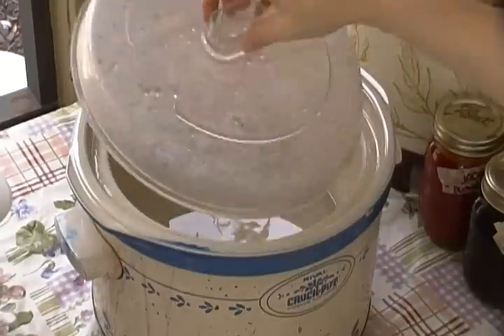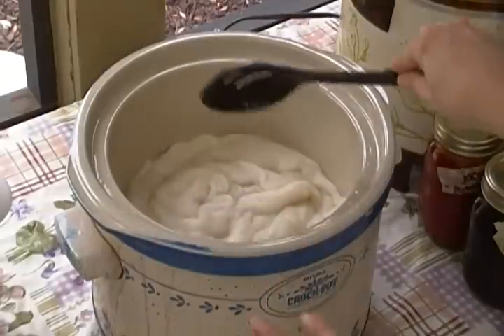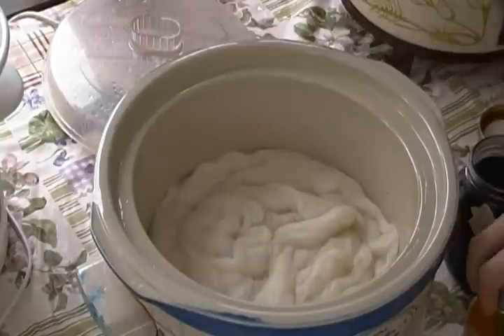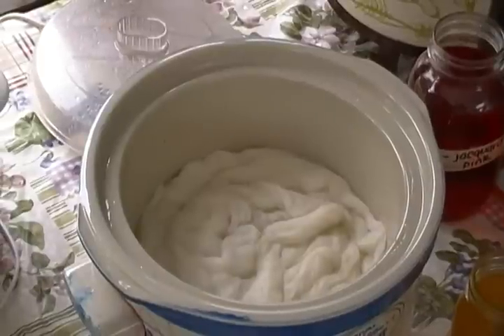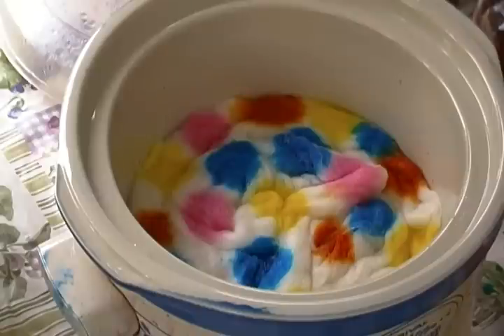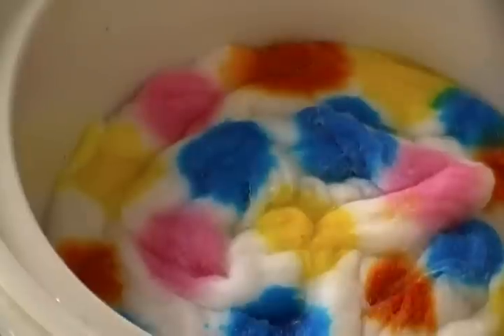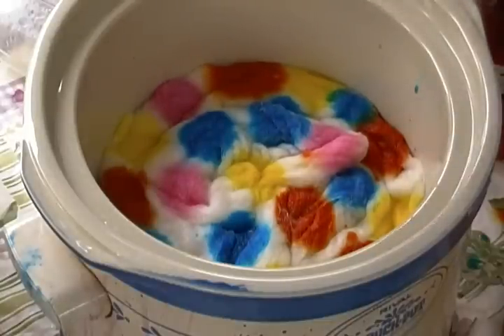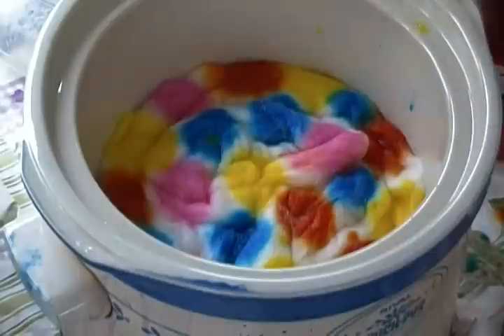Tortoiseshell Dyeing Technique Part Two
A fun and yet simple way to create unique dyes, by using a crockpot to dye fibers.